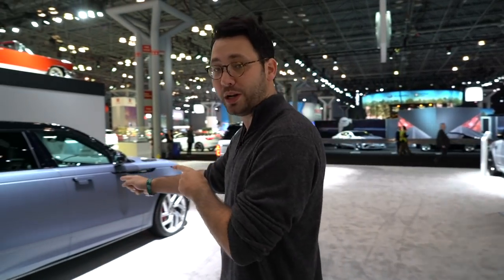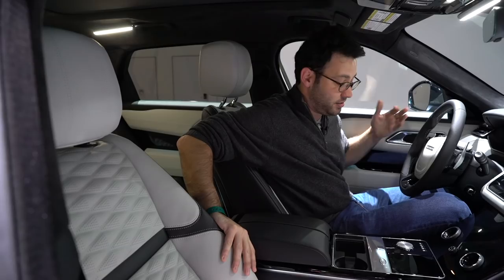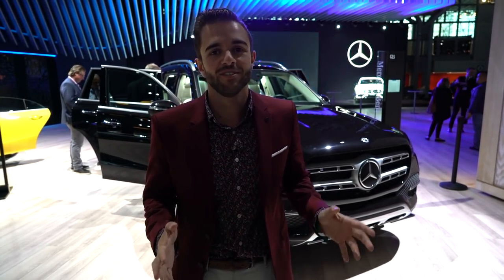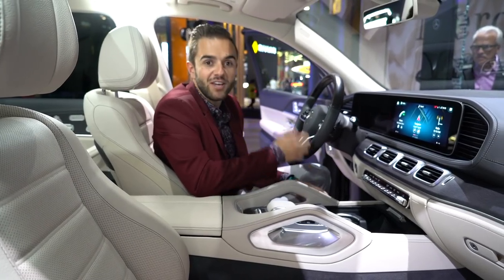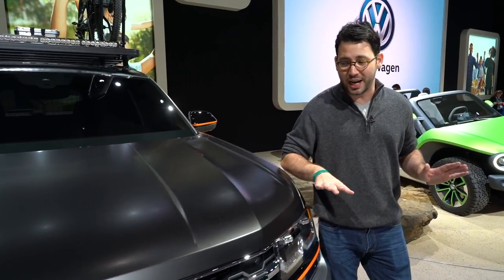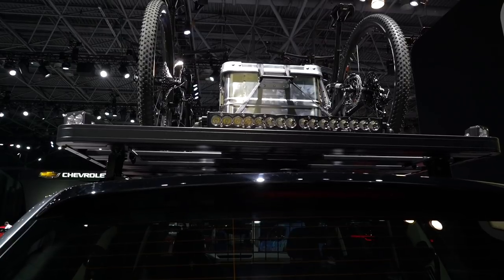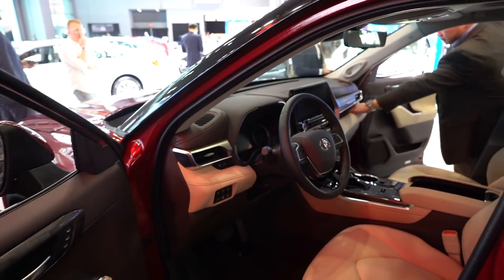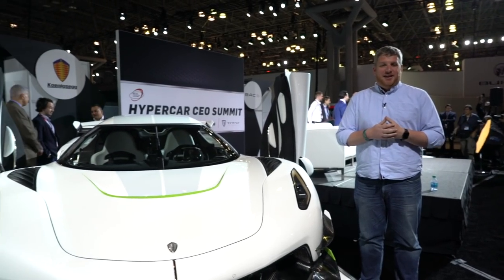New York Auto Show Debuts: Better Than An NYC Apartment?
The 2019 New York Auto Show, dominated by crossovers as it was, gave us an idea. See, what if instead of investing your life’s savings on a fourth-floor studio walkup in a seedy area, you took that big chunk of change and buy a car. Specifically, what cars are a better value than the typically overpriced apartment in the Big Apple? Well, most of them.